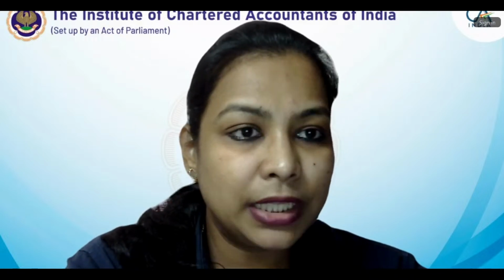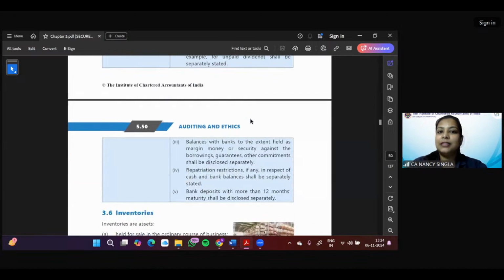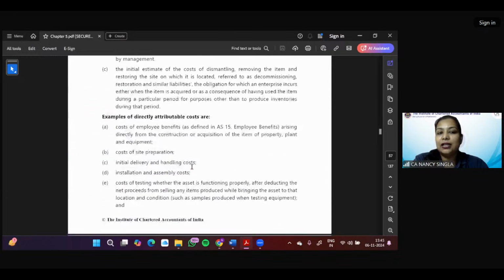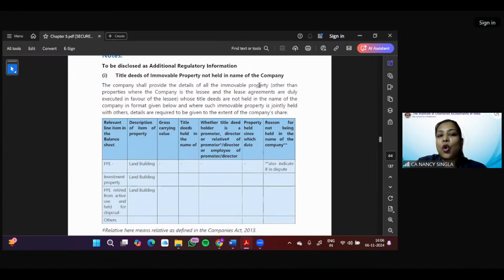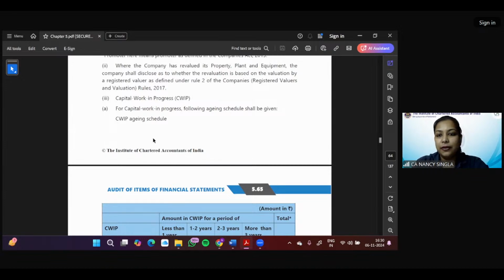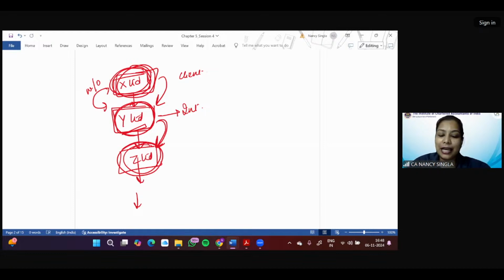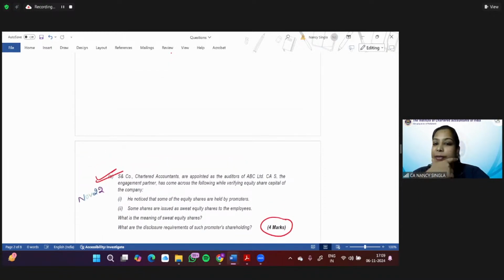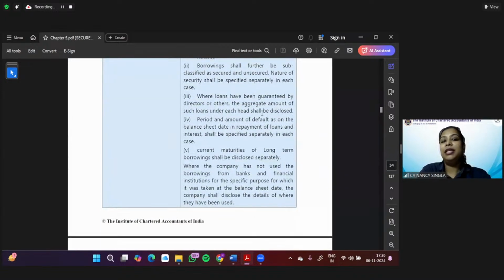Intermediate Paper 5:A&E | Topic: Ch5: Audit of Items of Financial...| Session 2 | 06 Nov, 2024